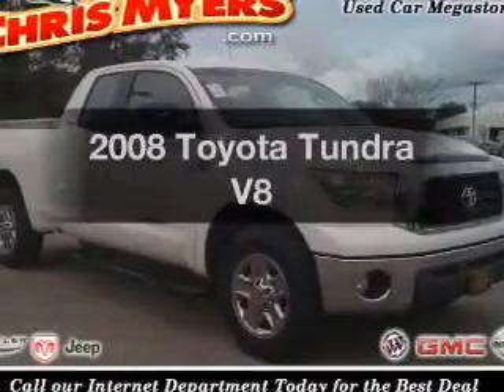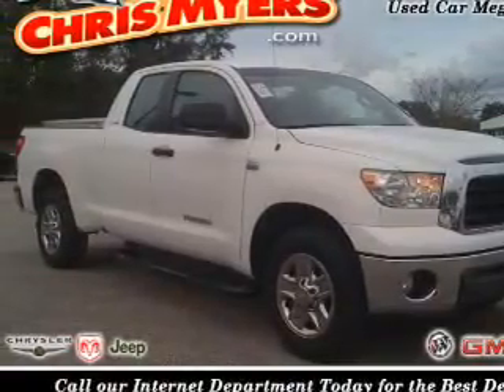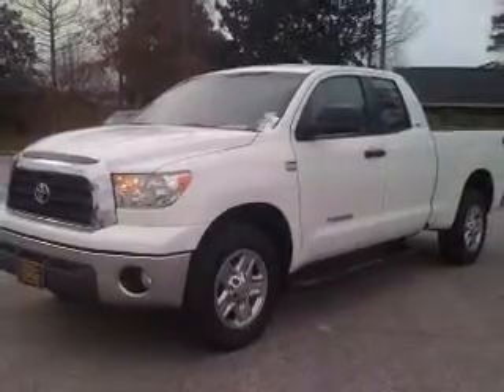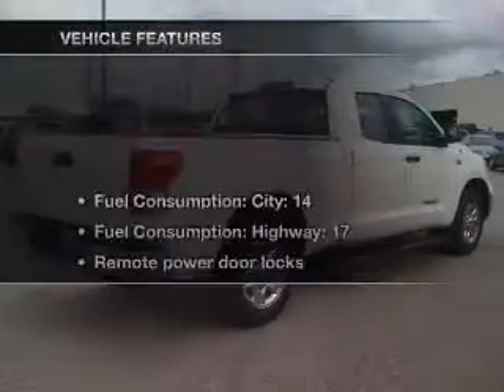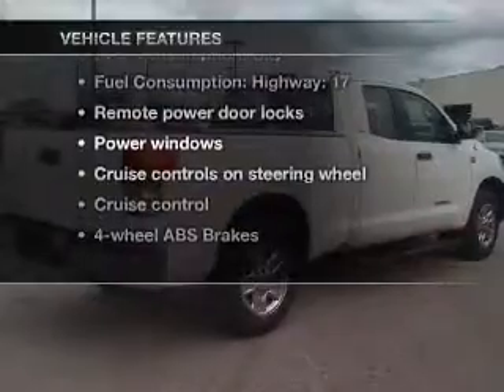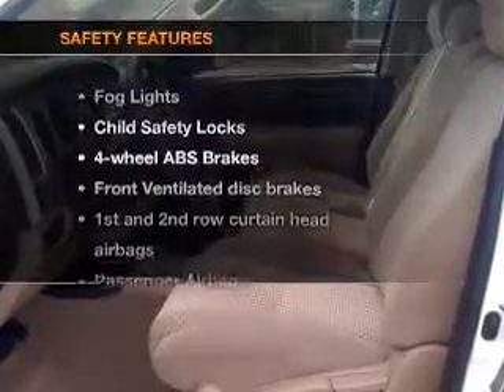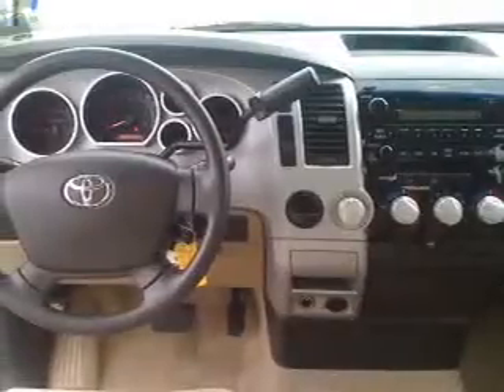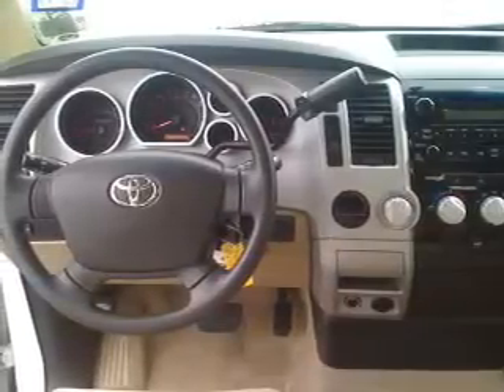2008 Toyota Tundra - Daphne AL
Year: 2008
Make: Toyota
Model: Tundra
Trim: V8
Engine: 4.7 liter 8 cylinder 32 valve
Transmission: 5-Speed Automatic
Color: Super White
Mileage: 68740
Address:
27161 Hwy. 98